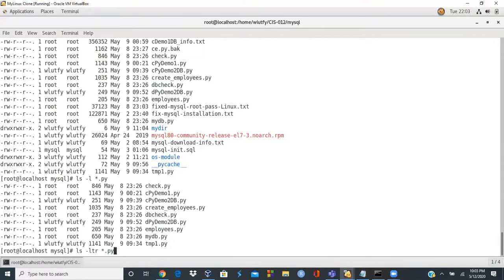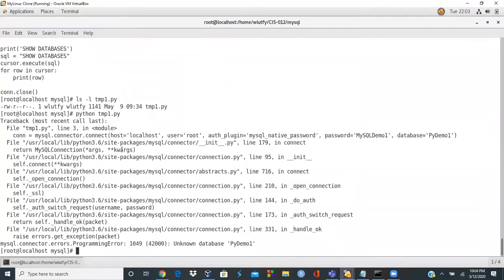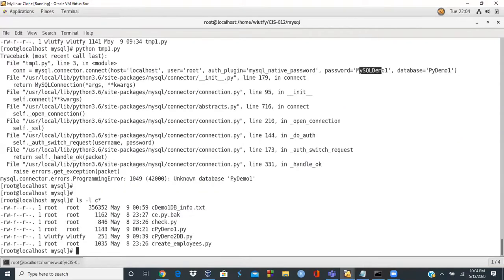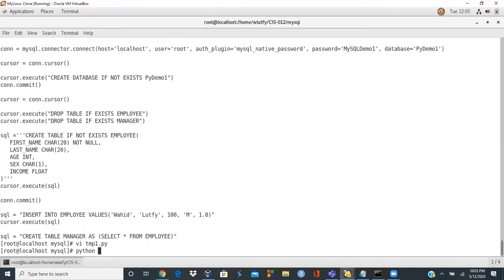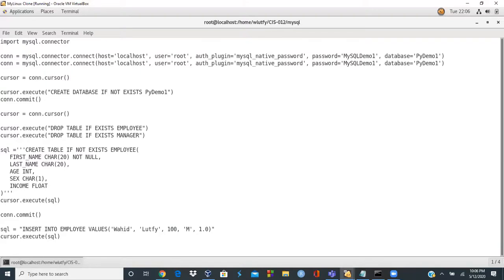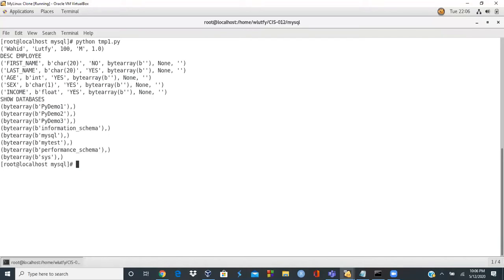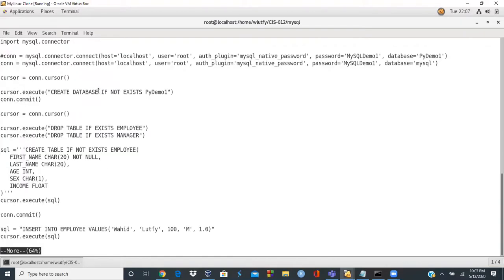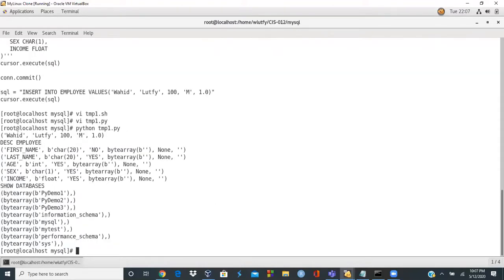Python Script to Create MySQL Database and Tables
Happy Learning!